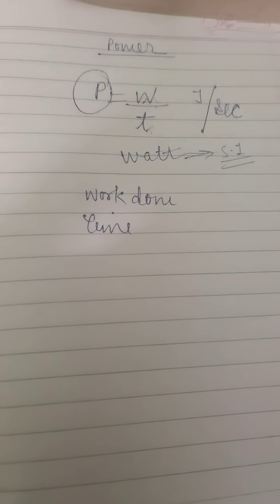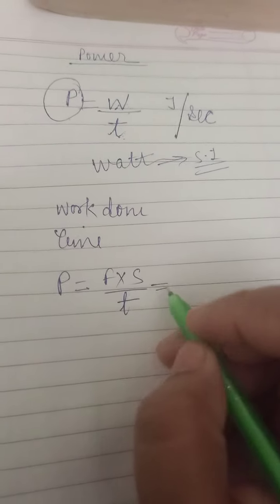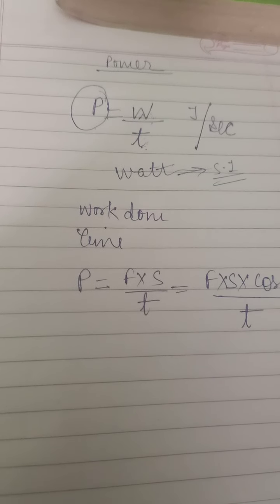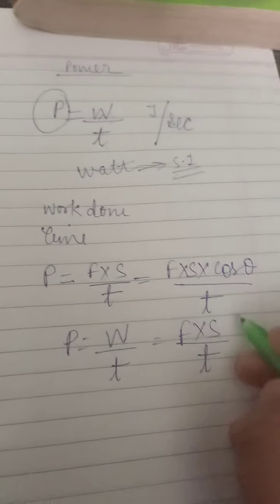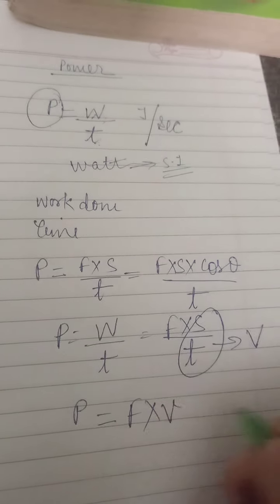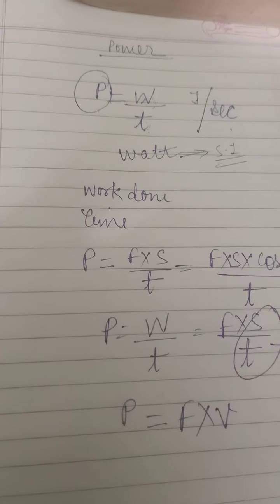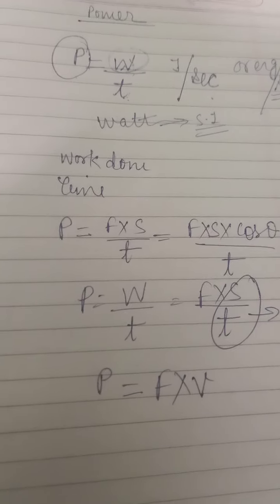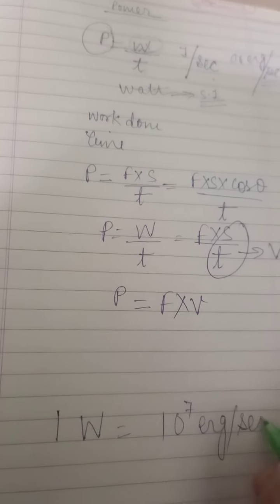class 10/Physics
chapter 2/power